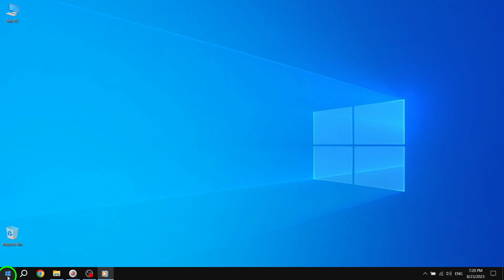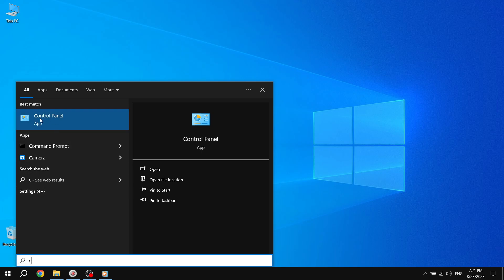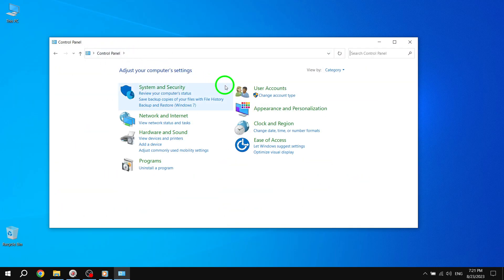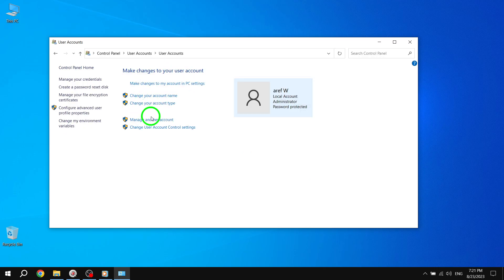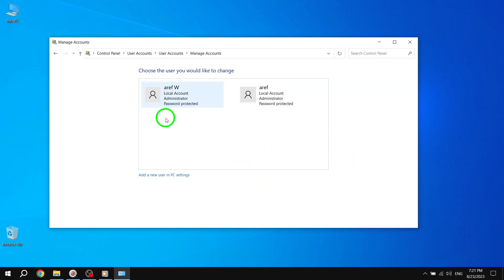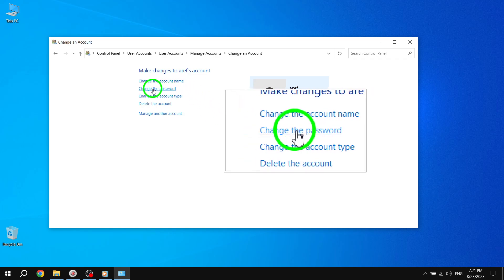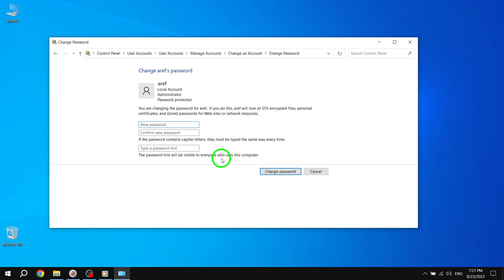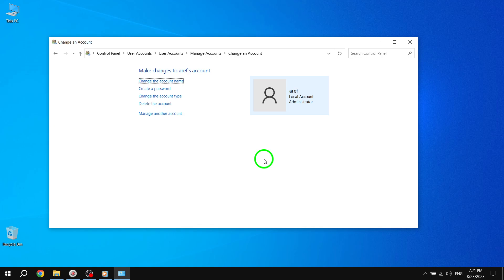How to Remove Administrator Password in Windows 10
Learn how to remove the administrator password in Windows 10 with this step-by-step tutorial:

1. Open the Control Panel in a Large icons view. Click on User Accounts.
2. Under the "Make changes to your user account" section, click Manage another account.
3. Choose the administrator account.
4. Click the "Change the password" link.
5. Enter your original password and leave the new password boxes blank. Click on the Change password button. It will remove your administrator password immediately.

Watch this video to easily remove the administrator password in Windows 10 and gain full control over your system.